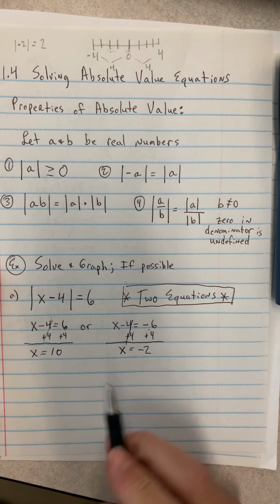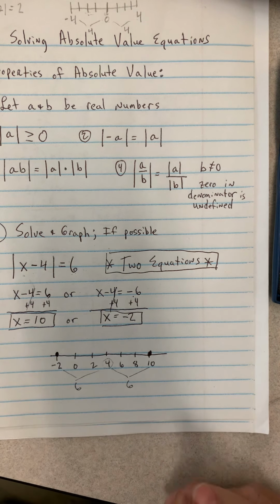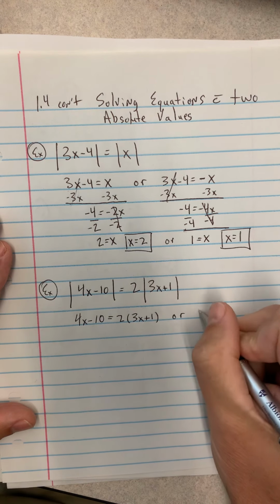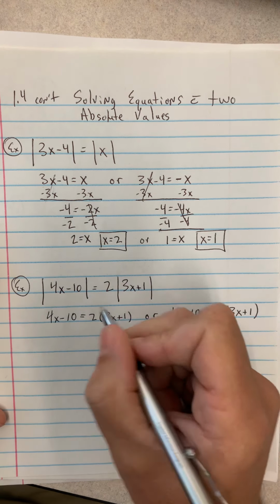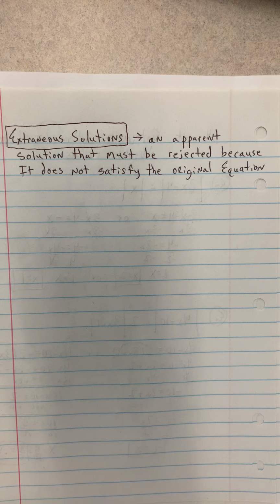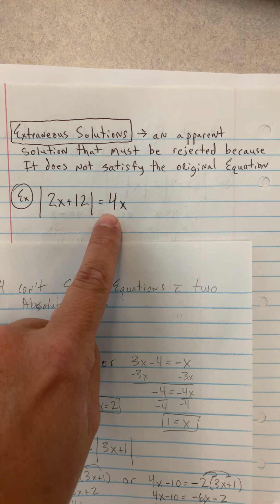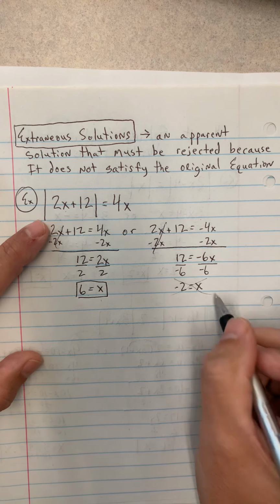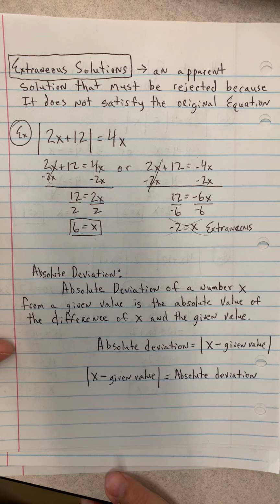1.4 Solving Absolute Value Equations